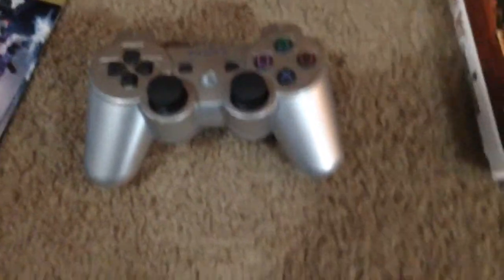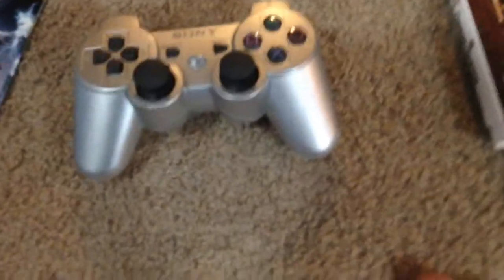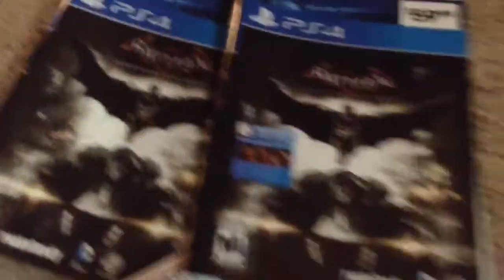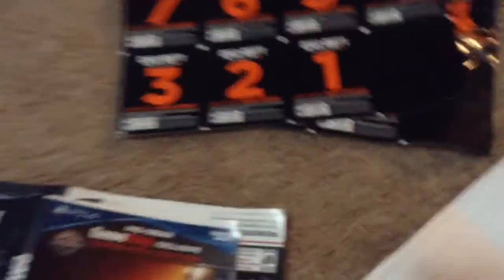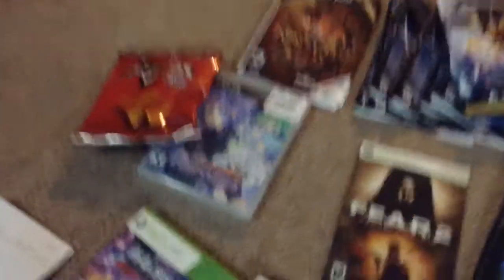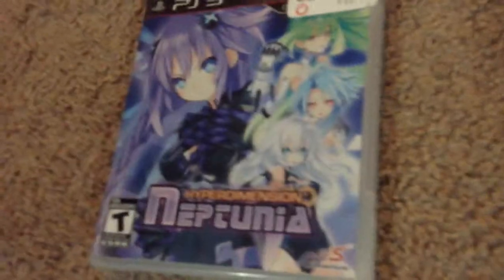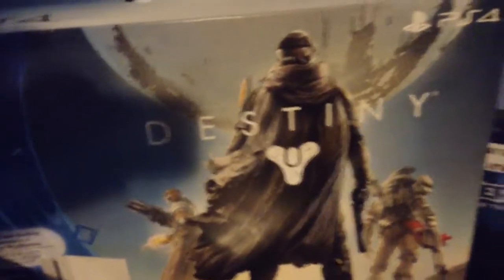Gamestpp Dumster Diving Week 3 - Nice Finds!